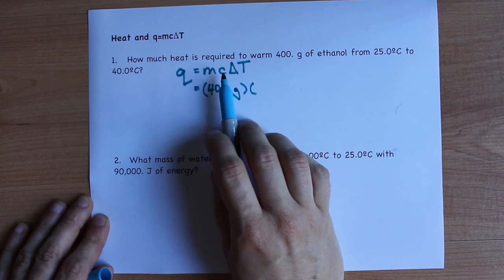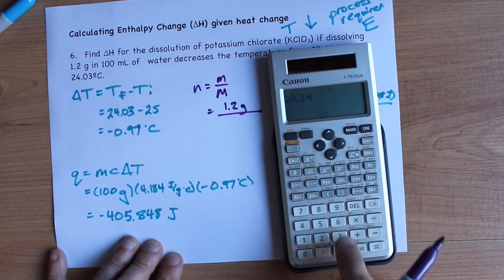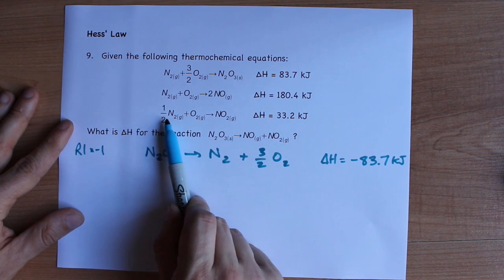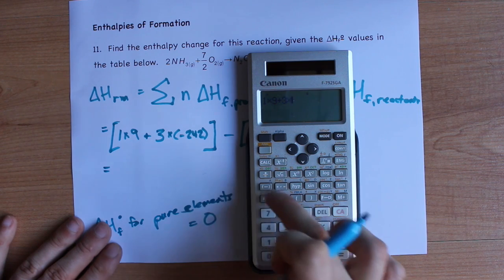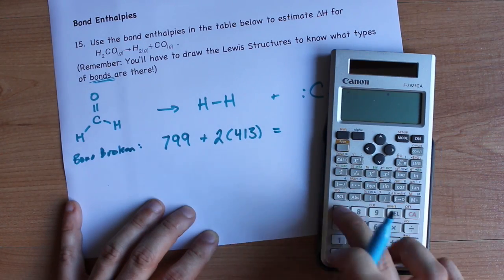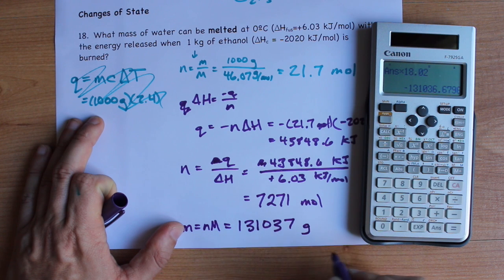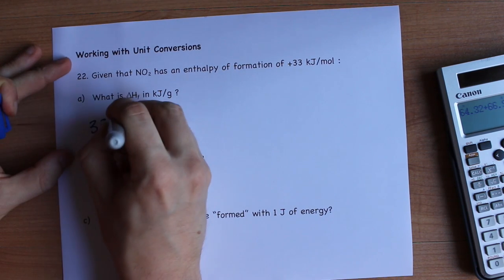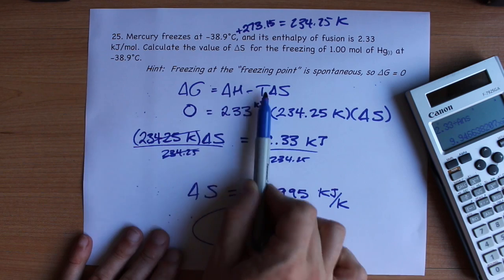Study With Me: 90 Minutes of Thermo/Enthalpy/Heat Practice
Download the Questions and work along with me:
(includes full answers; link updated February 2024!)

High School Level / First Year Chemistry
Thermochemistry Practice Package
with full solutions

Topics:

0:00 Heat and q=mcΔT (Questions 1-5)
9:41 Calculating Enthalpy Change (ΔH) given heat change (Questions 6-8)
24:53 Hess' Law (Questions 9, 10)
37:21 Enthalpies of Formation (Questions 11-14)
51:12 Bond Enthalpies (Questions 15-17)
1:02:25 Changes of State (Questions 18-20)
1:16:58 Potential Energy Diagrams (Question 21)
1:19:32 Working with Unit Conversions (Question 22)
1:23:23 ΔS (entropy) and ΔG (Gibbs Free Energy and Spontaneity) (Questions 23-25)